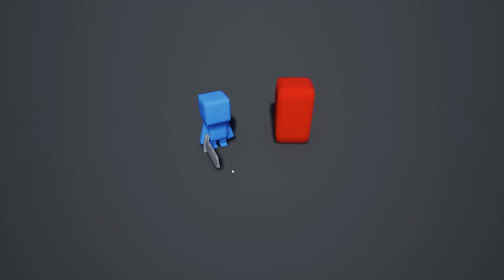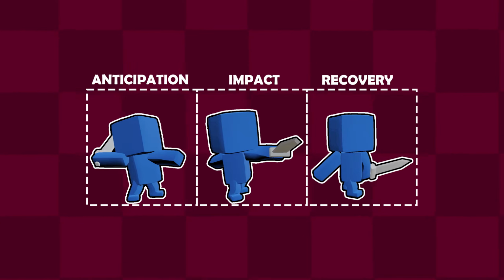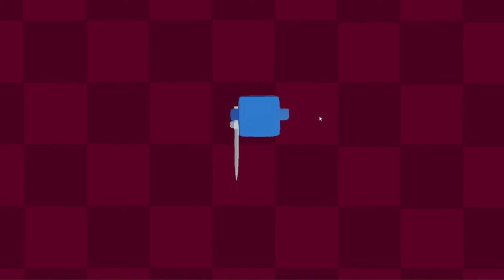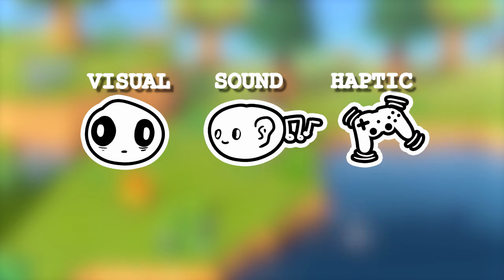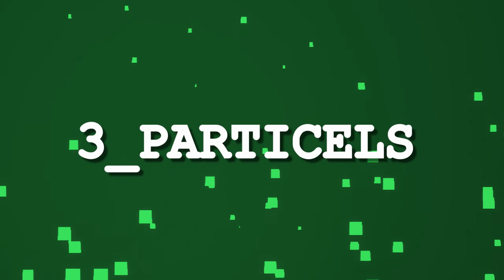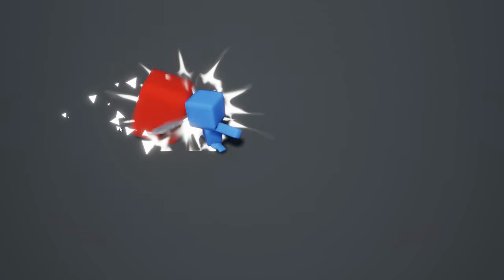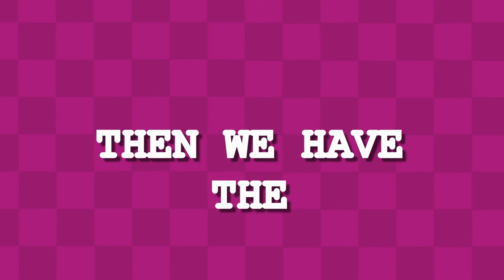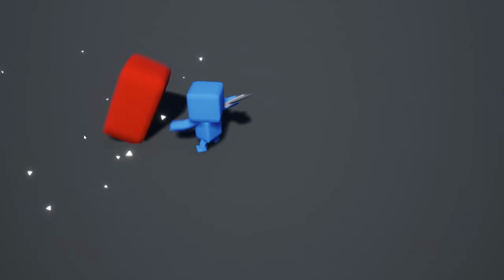How to make good combat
This was a bit of a different video for the usual devlog content but i hope u enjoyed it and maybe even learned something :)